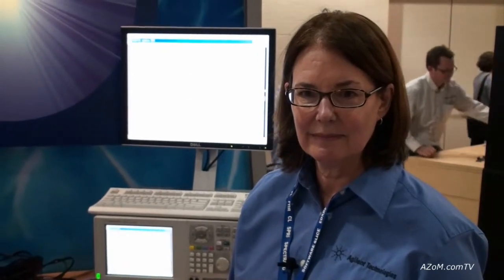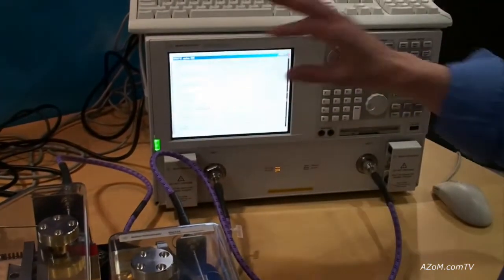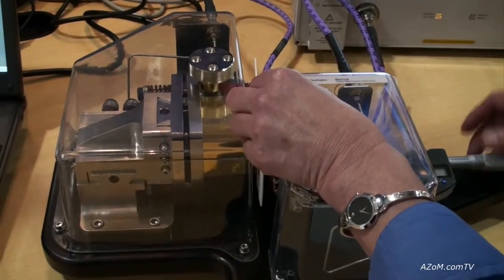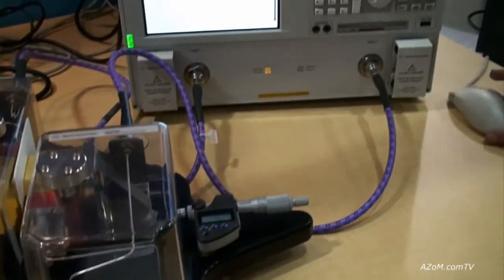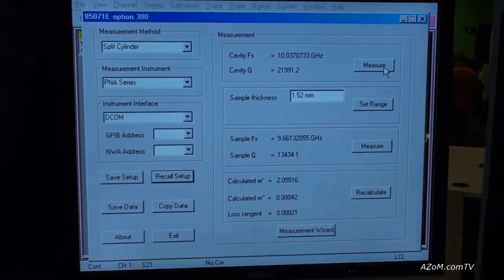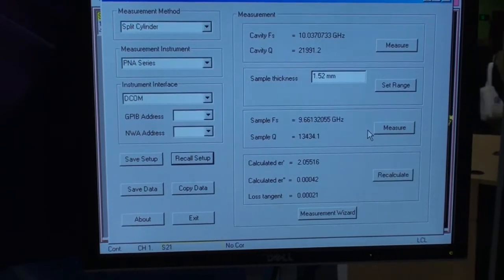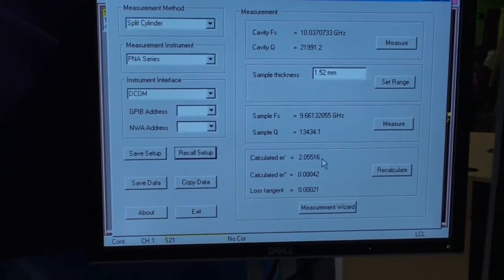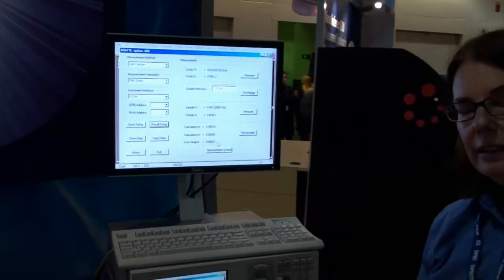Agilent Technologies 10GHz Split Cyliner Resonator for Measuring Dielectric Properties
This video points out key features of the 10GHz split cylinder resonator and demonstrates how it can be used to measure dielectric properties such as loss tangent and permittivity.